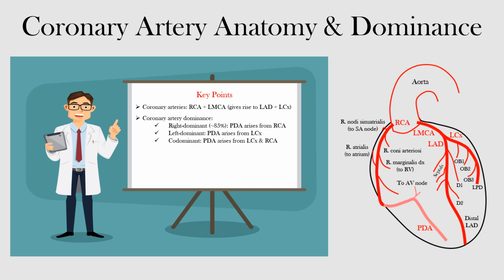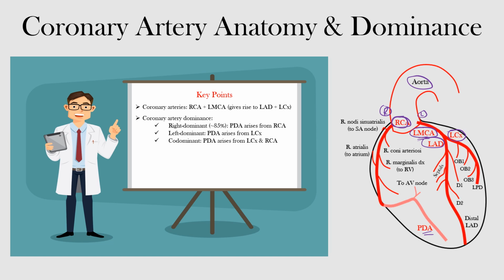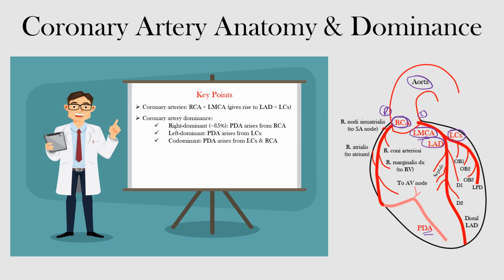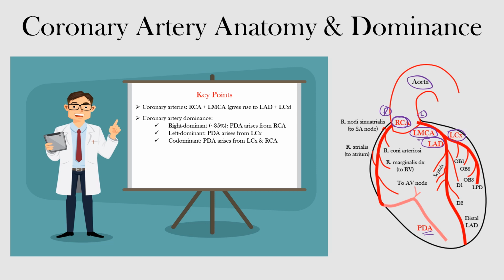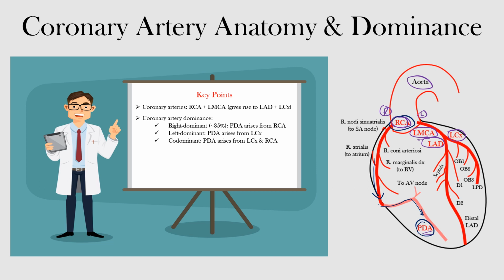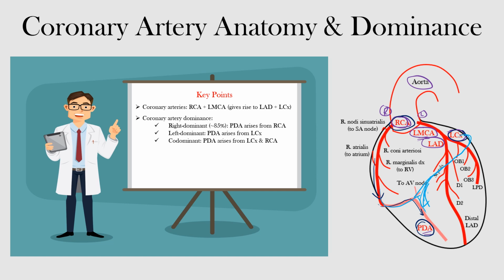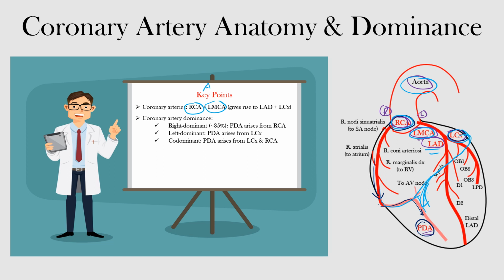Coronary Artery Anatomy & Domination